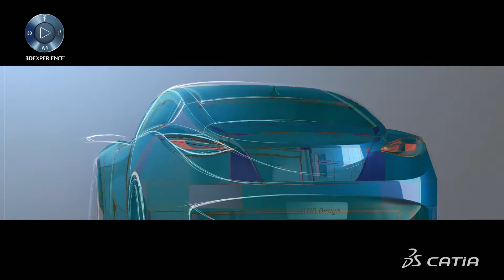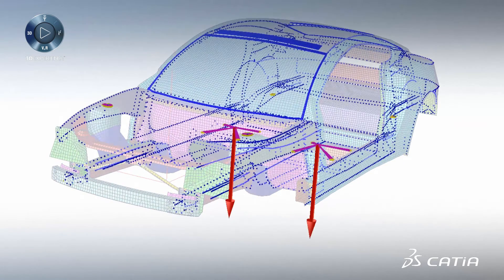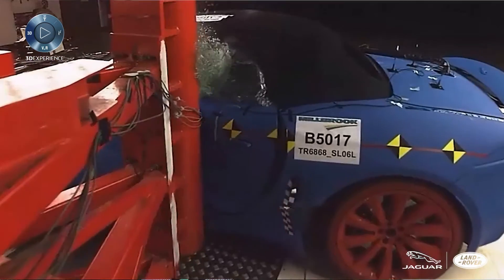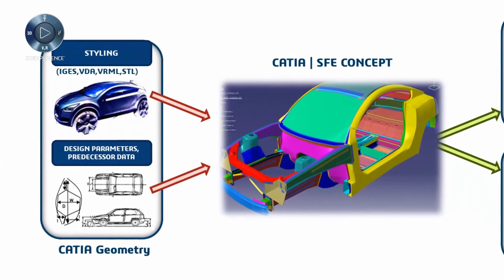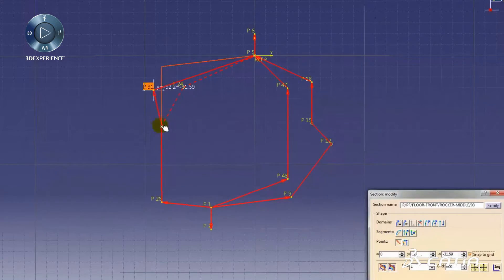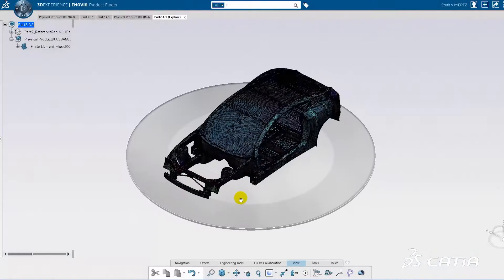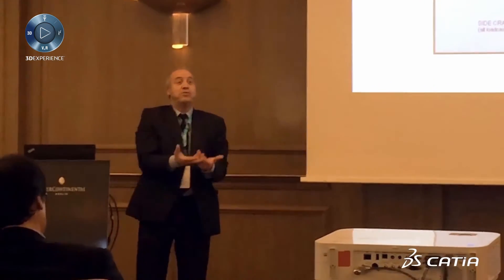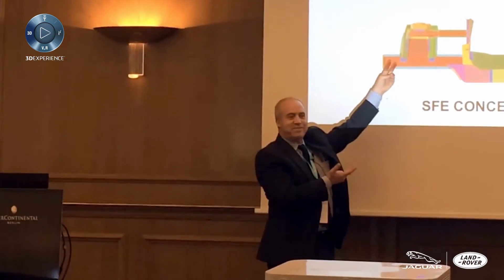Customer Testimonial | Jaguar Land Rover (CATIA) customer testimonial video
Jaguar Land Rover (CATIA) customer testimonial video, fimled at 2015 SIMULIA Customer Conference, produced for CATIA brand. Currently available on Youtube. This video focuses on SFE application in CATIA.